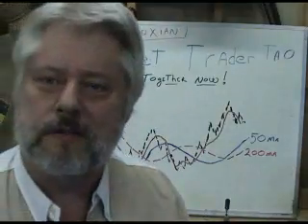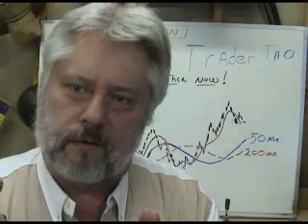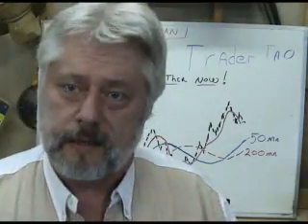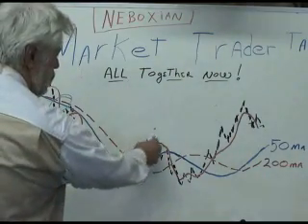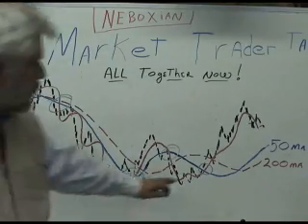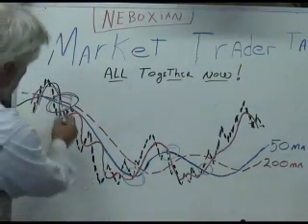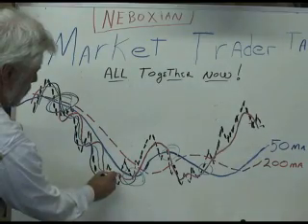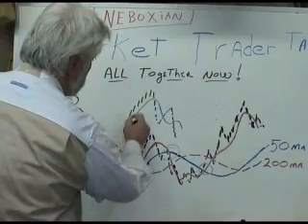Moving Average Part 4 of 4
Stock chart Analysis of Moving average trading method